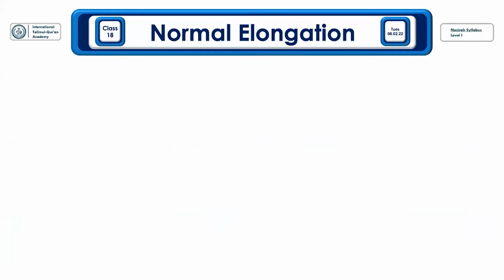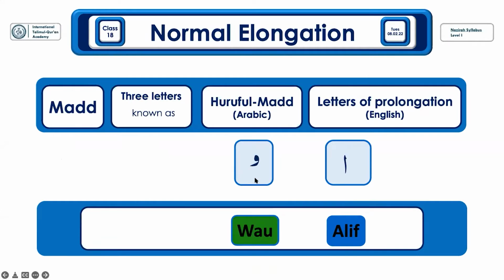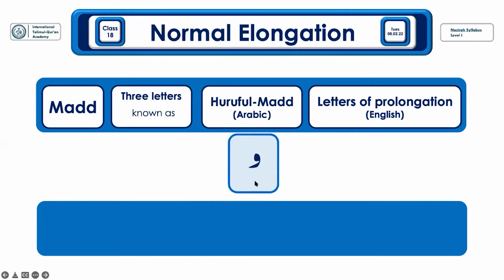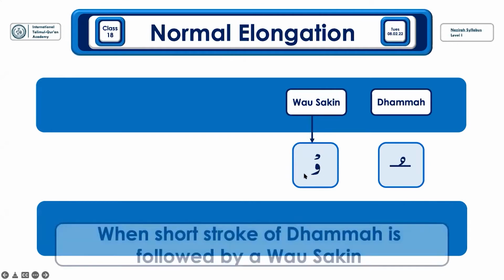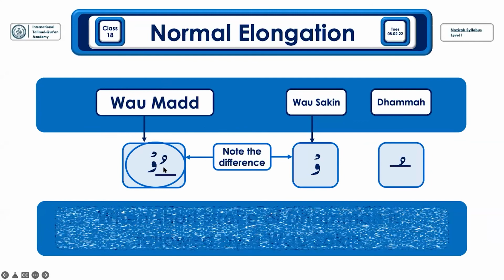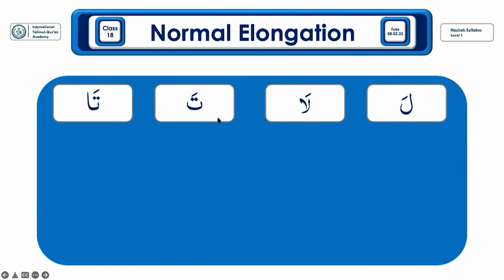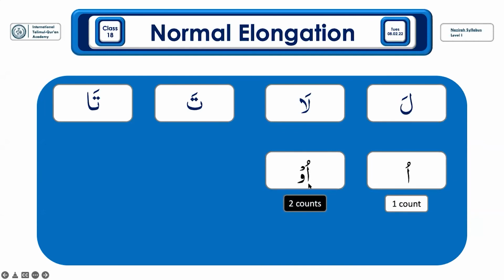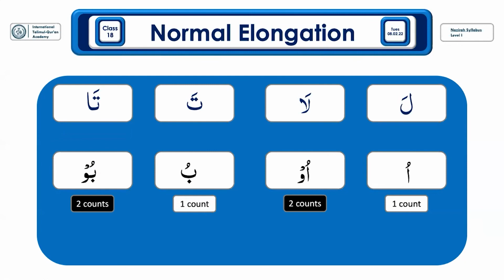Nazirah Level 1 | Lesson #11 | Madd-e-Asli - Wao Maddah (Normal Elongation) | ITQA